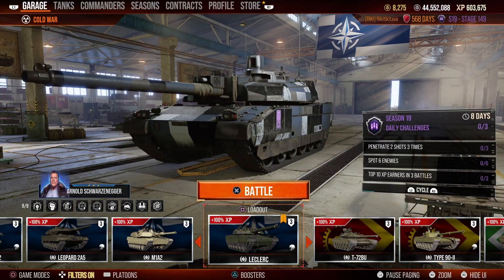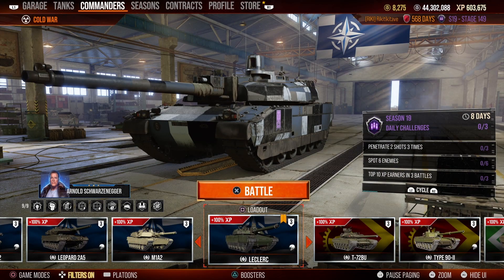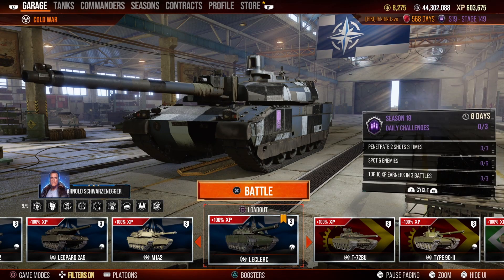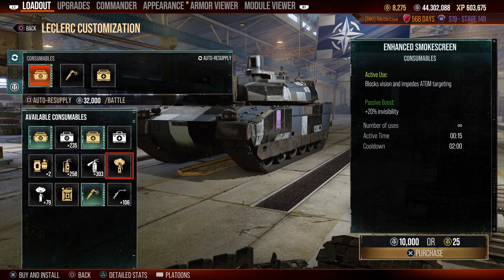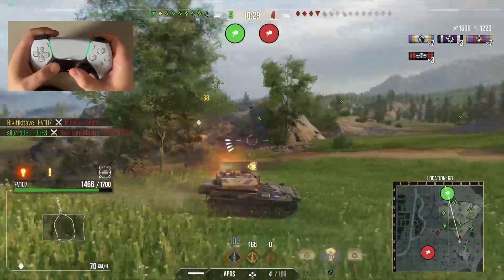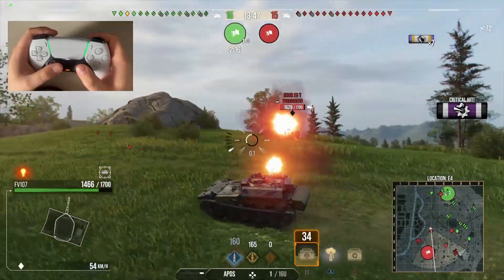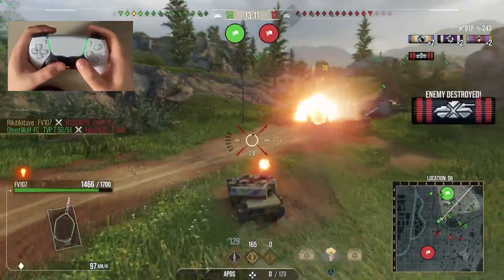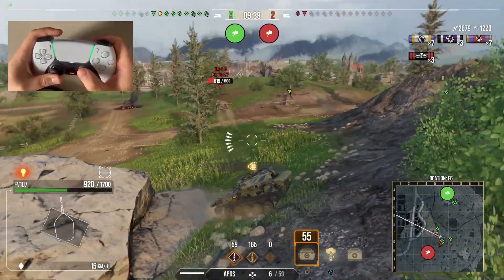| Top 5 Things YOU Didn't Know | Rikitikitave | World of Tanks Console | WoT Console |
Here's my list of Top 5 Things You Didn't Know about @WorldofTanksModernArmor.

0:25 - 1. Game Settings
1:00 - 2. Crew Customization
1:33 - 3. Consumable Passives
2:24 - 4. Handbrake
3:10 - 5. Autolock

Rikitikitave - World of Tanks Console Channel